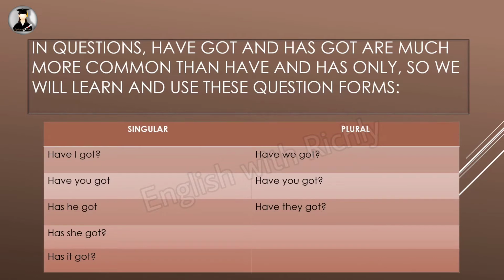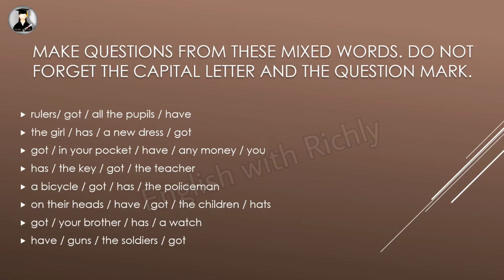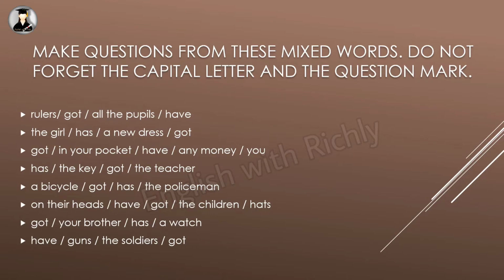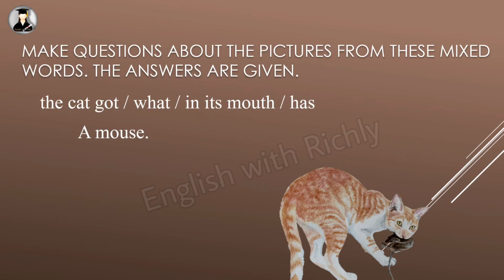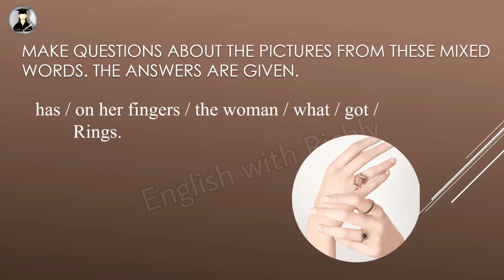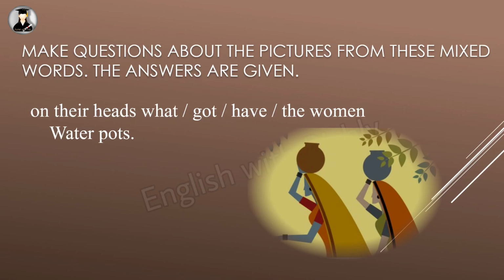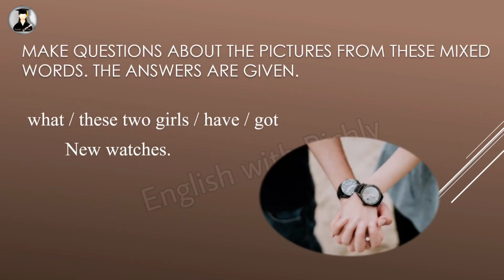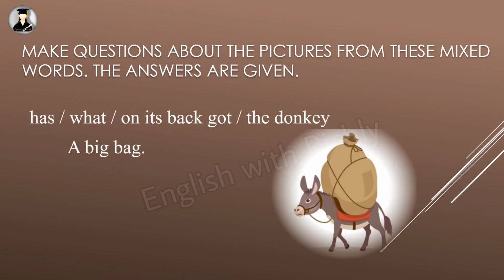has got , have got question format/ lesson 14 / english grammar and exercises 1 / தமிழில்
question
has got, have got
Explanation with exercises 1